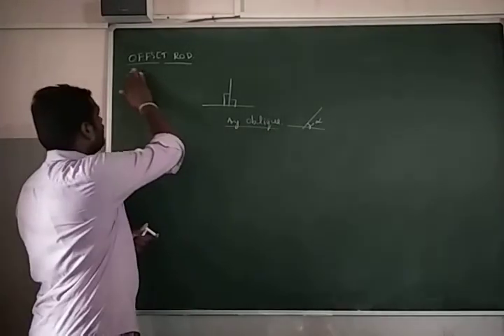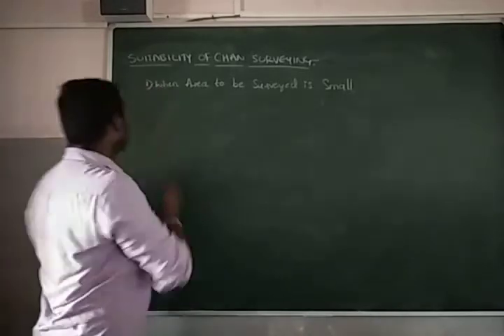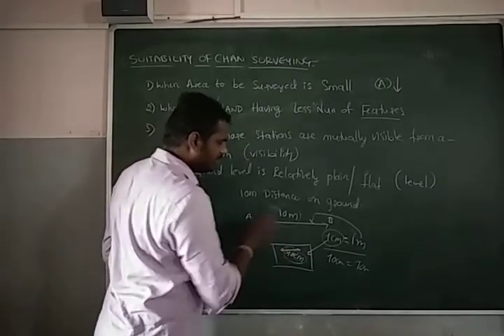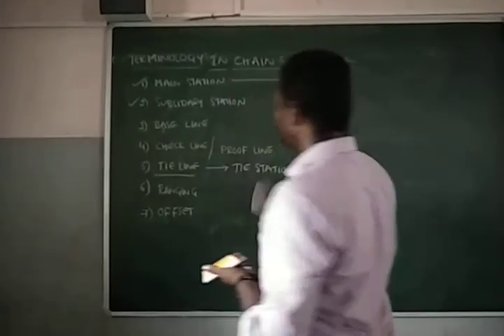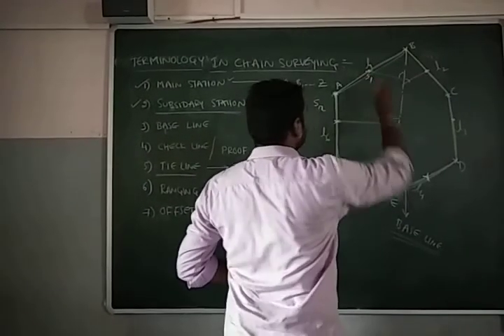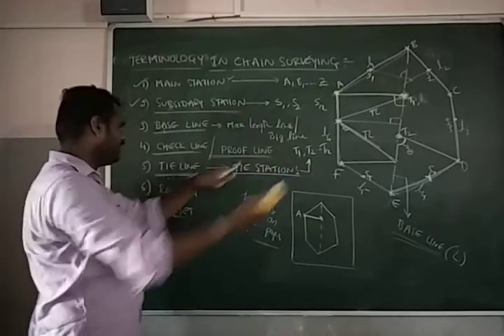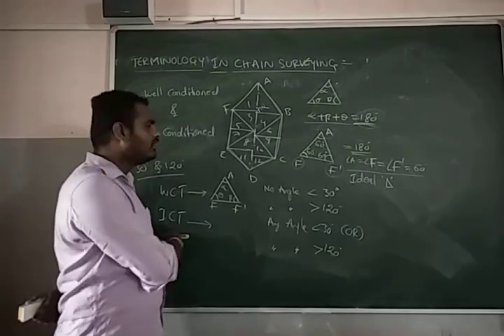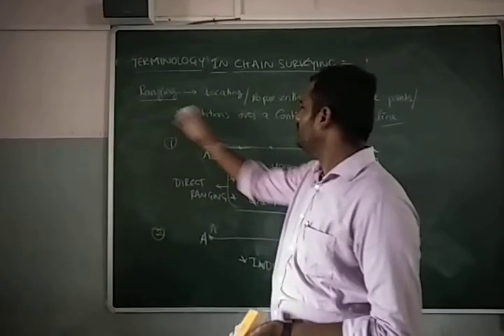suitability of chain survey and terminology in chain surveying # lecture 10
offset rod
plumb-bob
suitability of chain survey
main station
subsidiary station
tie station
base line
check line/proof line
tie line
offset
ideal, well and ill conditioned triangle
ranging and its introduction